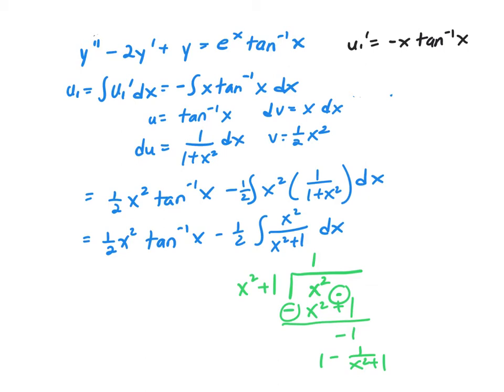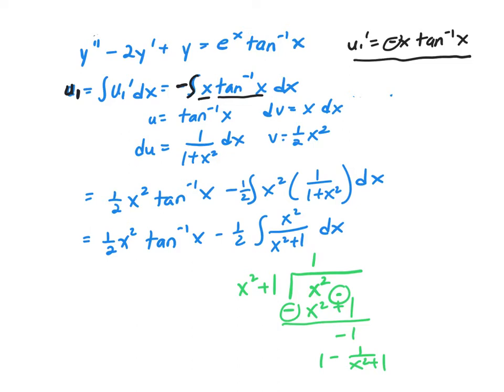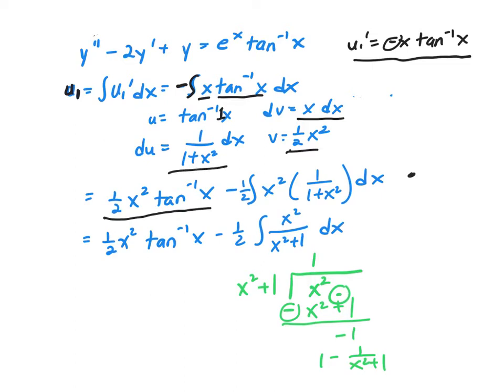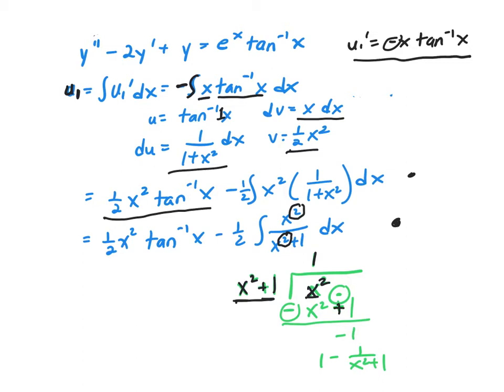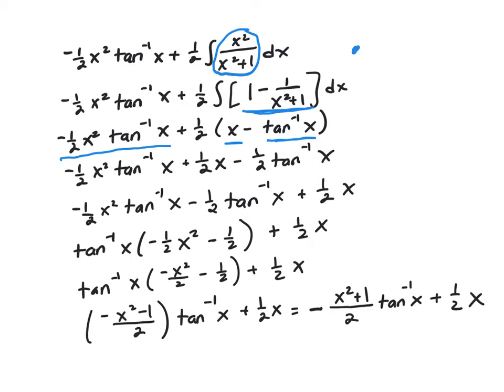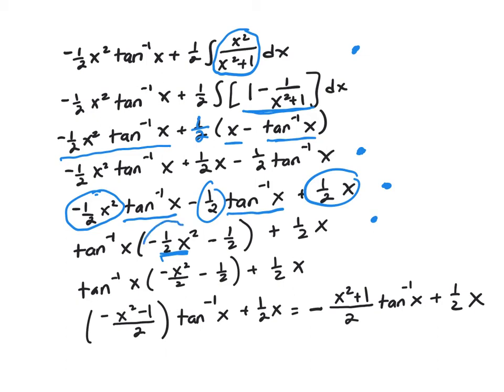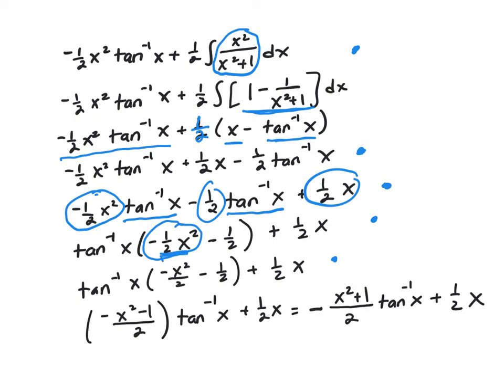MATH 2120 Section 4.6 Part V